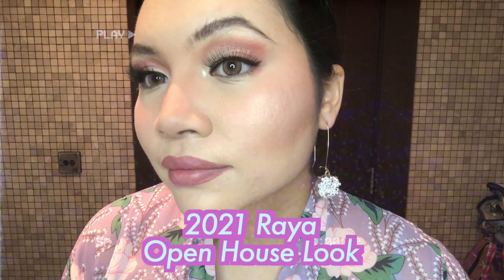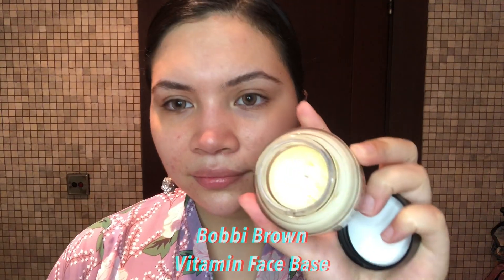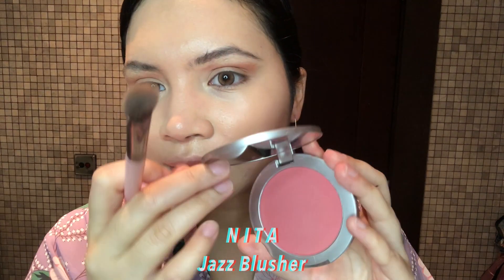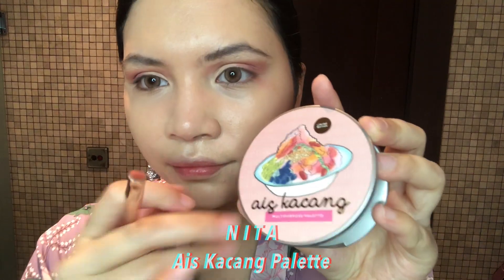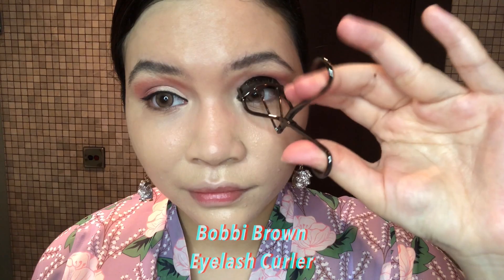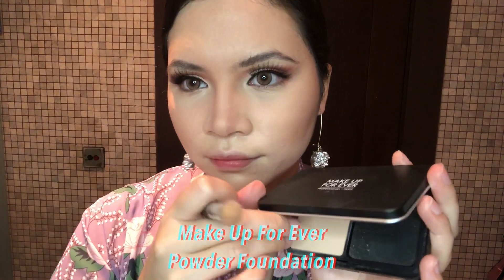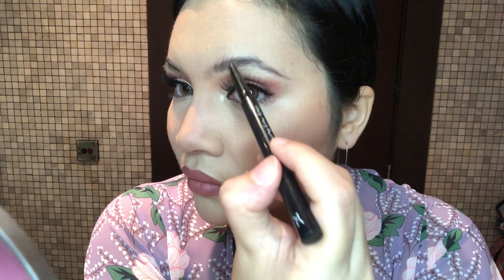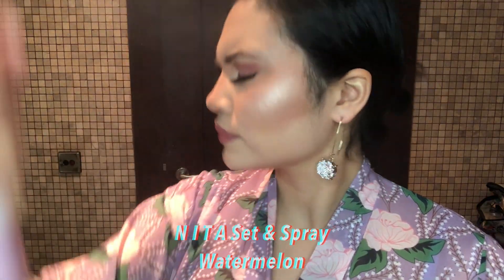NITORIAL: Raya Open House Look!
PSST! SECRET 35% CODE IN VIDEO!

Dear 2021, if you’re reading this, we are still in the Movement Restriction Order and we can’t wait to meet you and attend Raya open houses!

Here’s a Nitorial for a super easy & natural pinkish eyeshadow look by using our blushers! Salam Ramadan, guys!

Products:
NITA Set & Spray – Cucumber
Bobbi Brown – Vitamin Face Base
NITA Mikrofon Foundation – 1.0 Elite
NITA Bahulu Jumbo – Kurma
Too Faced Born This Way Concealer – Vanilla
NITA Mini Bahulu
NITA R&B Blusher
NITA Jazz Blusher
NITA Pop Blusher
NITA Ais Kacang Palette
Becca – Moonstone highlighter
Bobbi Brown – Eyelash Curler
Huda Beauty – Bombshell Lipliner
NITA Sarsi Bullet Lipstick
NITA Mata Kucing Browliner
NITA Set & Spray - Watermelon